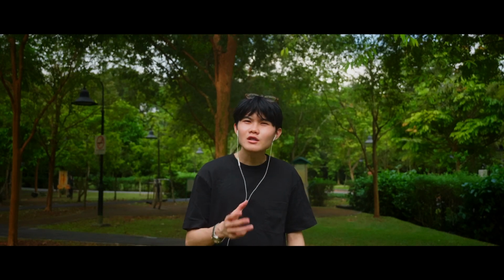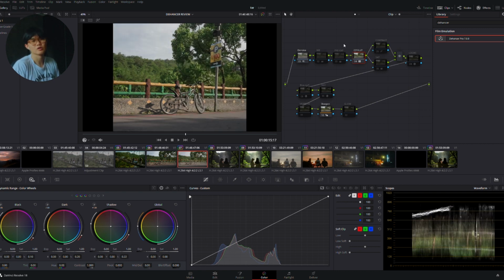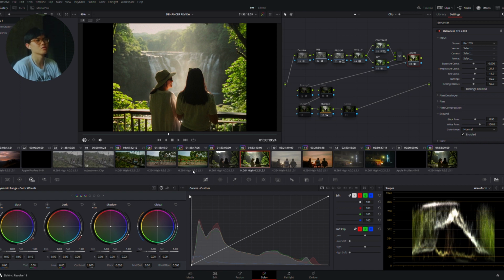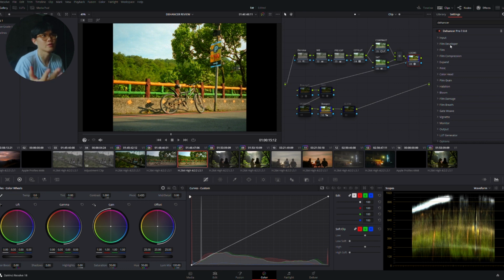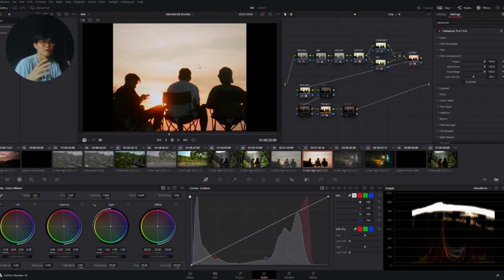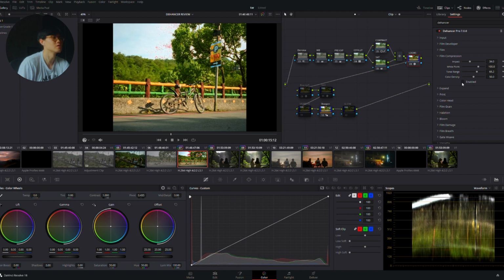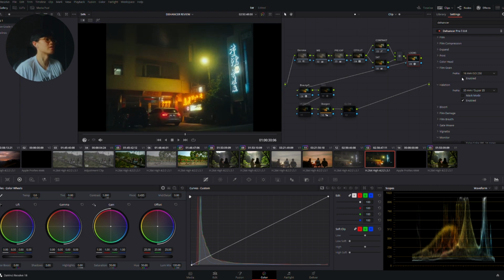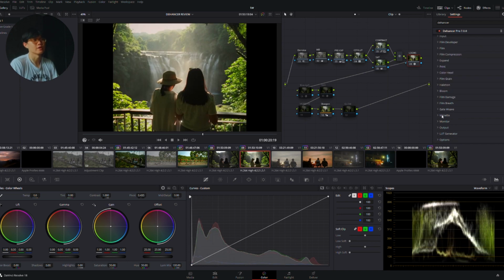Color Grading with Dehancer Film Emulation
Heres's how I easily color grade my footage. The folks over at Dehancer have been nice enough to send the plug-in for my honest review and safe to say I really enjoyed using it and will integrate it into my current workflow!

Timestamps:
00:00 Before and After
01:18 Colour Space Transform
03:11 Film / Print Emulation
03:51 Fine Tuning
07:15 Film Compression
10:02 Bloom
11:04 Film Grain
11:49 Halation
12:56 Vignette
13:22 Final Thoughts